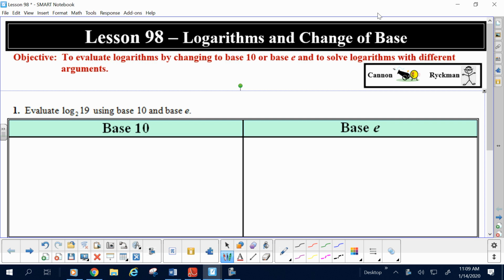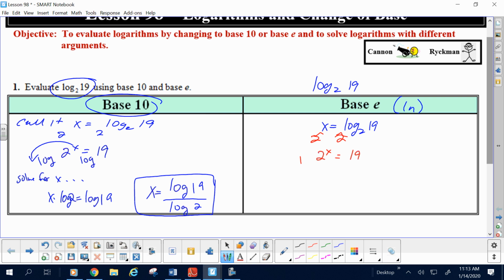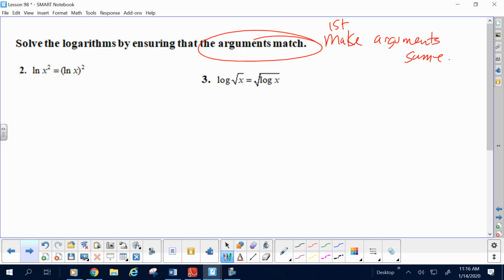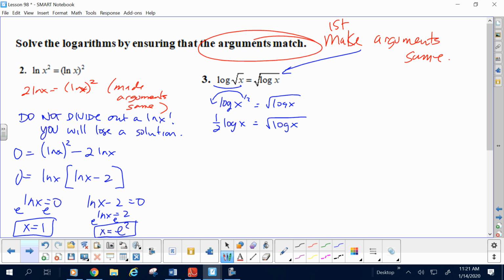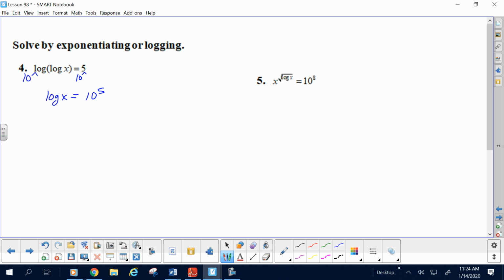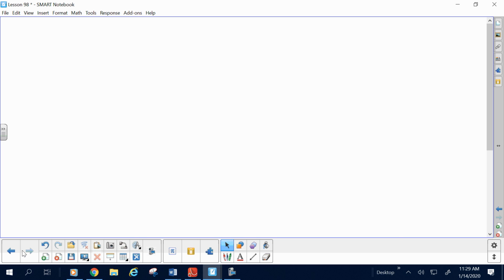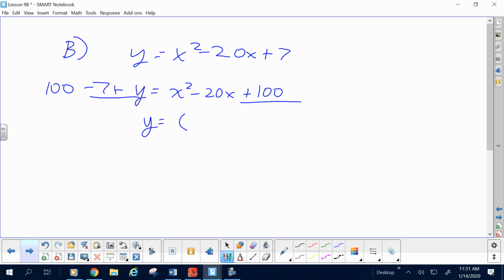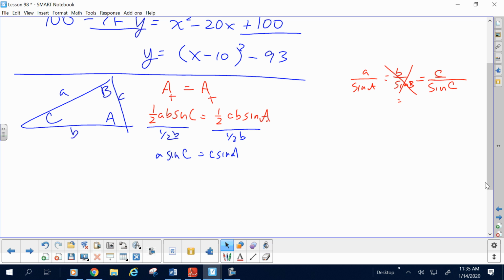prc 98 - equations with logs